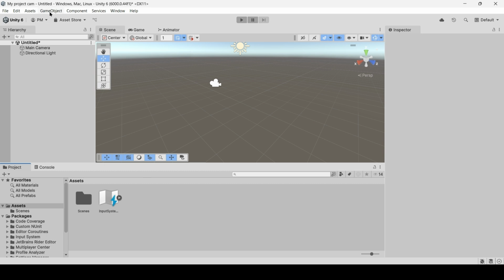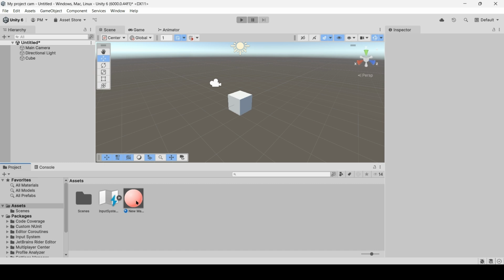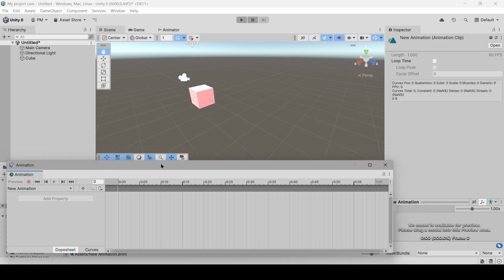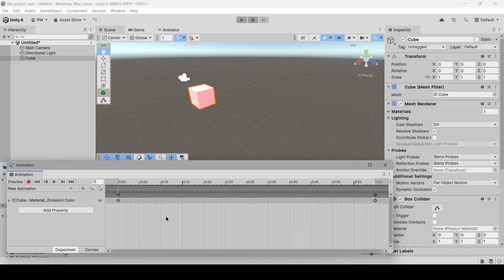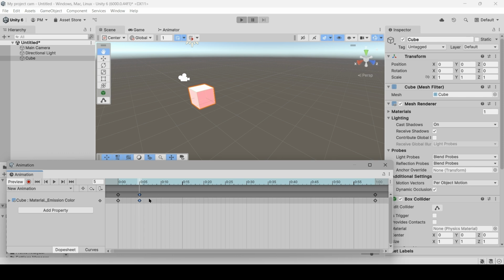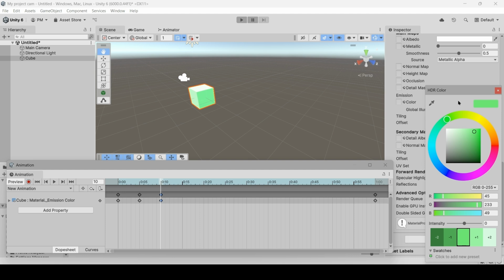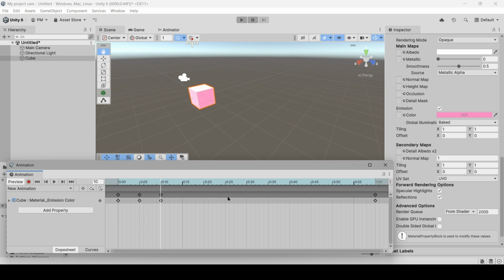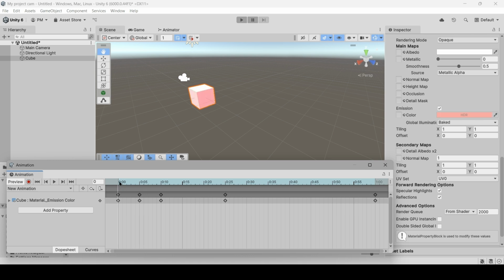Creation of animated materials in unity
In this video we will create a animated material in unity.
we will create a cube where it changes its color at different time ratios
there will no code necessary to write for this session.